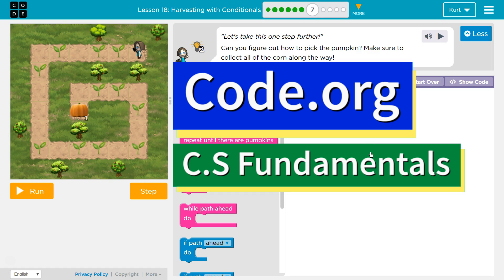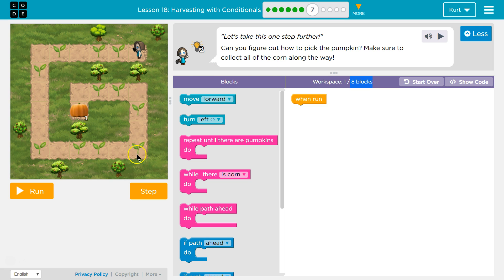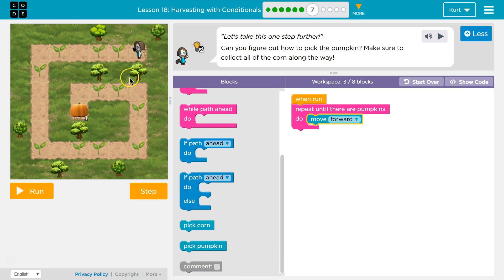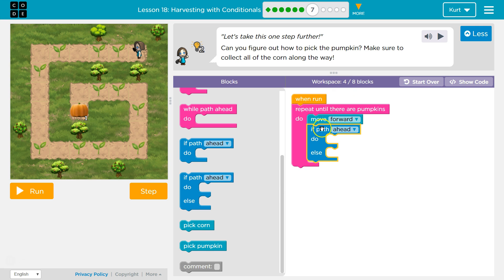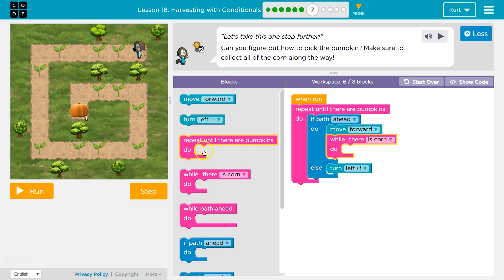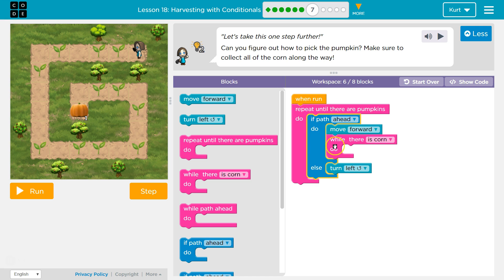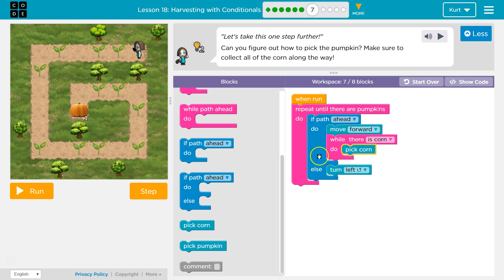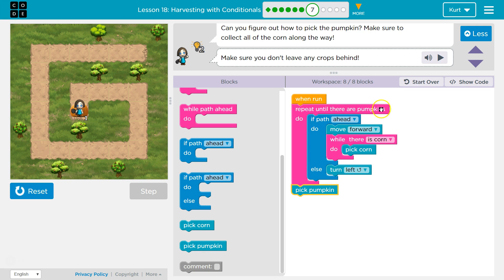Code.org Express Lesson 19.7 Harvesting with Conditionals | Answers Explained | CS Fundamentals